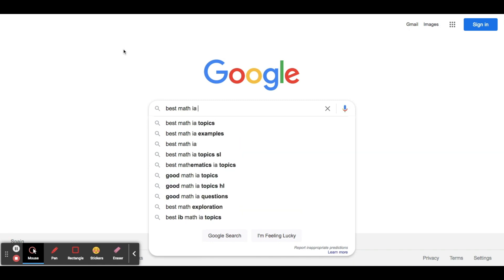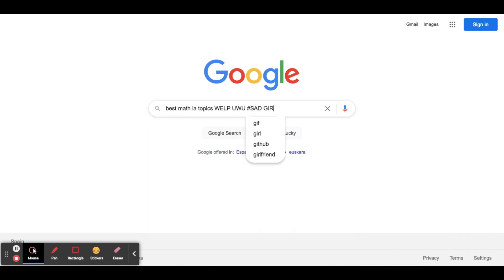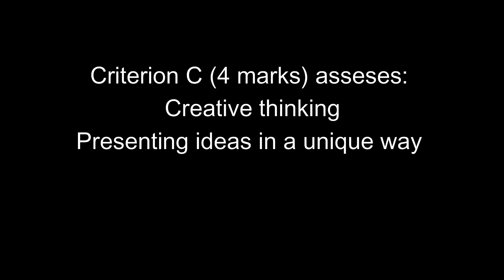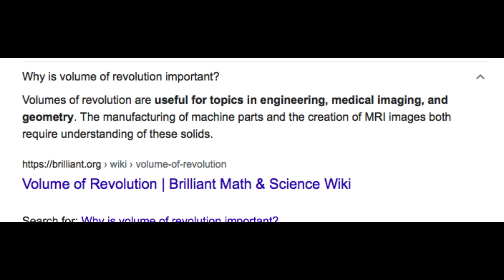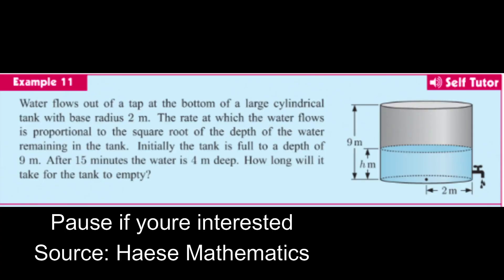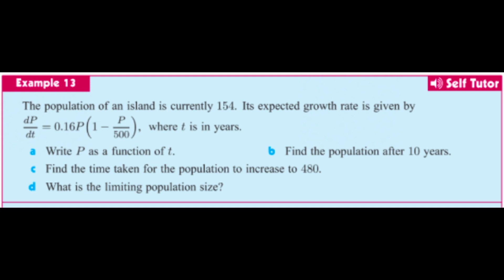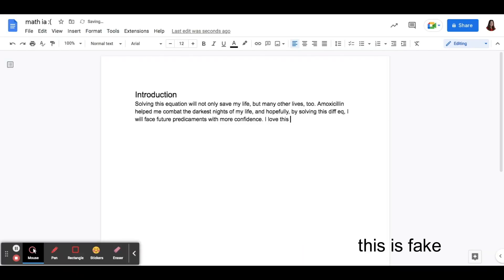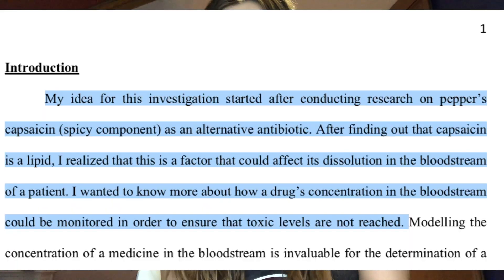How to get a 7/7 on your Math HL IA Analysis and Approaches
Heyyy,
I made this video many moons ago, but after watching it a year later, I thought it had some good advice. If you're a rising senior, it is a VERY GOOD IDEA to get a head start on your IA's over the summer.

Choosing a topic: USE YOUR TEXTBOOK. The word problems show you how to apply the math you are learning and are basically like mini IA's. You can also look up how your interests relate to math (music, dance, social media, baking. ). If you are passionate about your topic, it will make writing the IA more bearable.
The best textbooks are:
PEARSON:

Best HL topic (in my opinion): DIFFERENTIAL EQUATIONS! Your topic has to be HL or beyond. In Analysis and Approaches, DE's are HL and they have so many real world applications (especially in the natural sciences). Since I love bio and pharmaceutics, my IA was about a biological application of diff eq's. In the IB there are three types of first order DE's you need to know: ones where you use integrating factor method (this is the one I did), separable, and homogenous. If you haven't got to DE's yet but have done integration, it is worth learning them if you find a really cool IA idea.

I mentioned a word problem that talked about water draining from a tank. Here is a video that could help you

Breakdown of video:
0:00 Intro
0:52 Criteria on the rubric
1:11 How to come up with an idea
4:50 HL topic that I recommend: Differential Equations
6:37 Breakdown of my IA
8:05 What to include in the Introduction
9:10 What to include in Background Information
12:18 What to Include in Method and Calculations (Most important part)
16:35 What to include in your conclusion
19:01 Final thoughts

I also wanted to include a video that were immensely helpful. This. girl. saved. my. life.

XOXO,

Marta